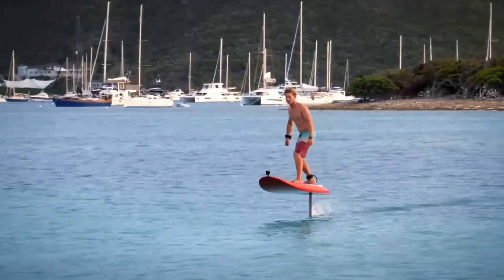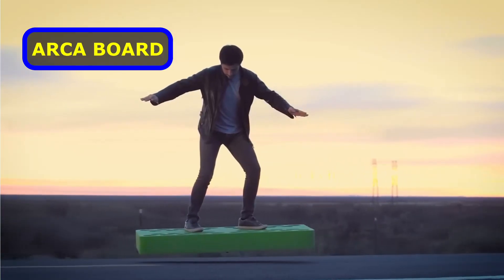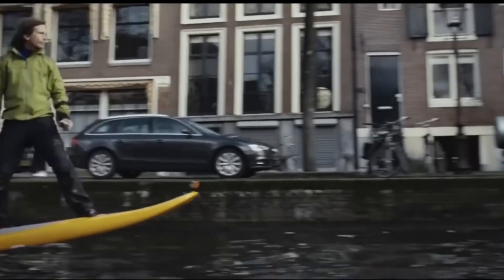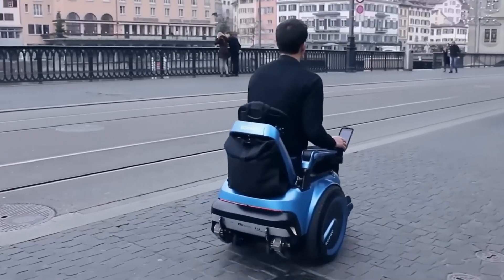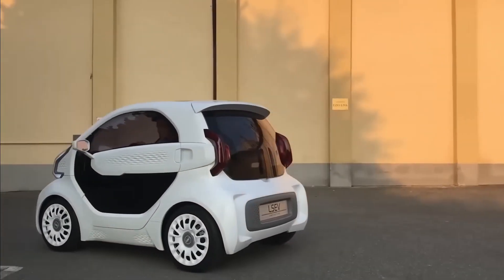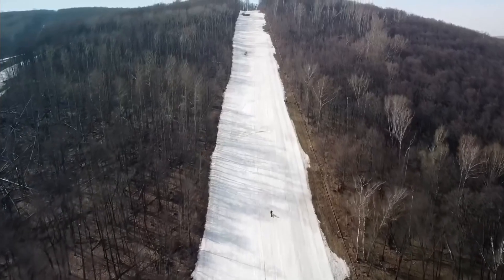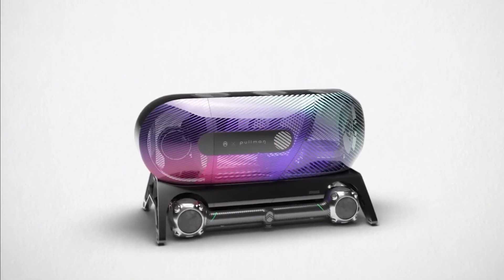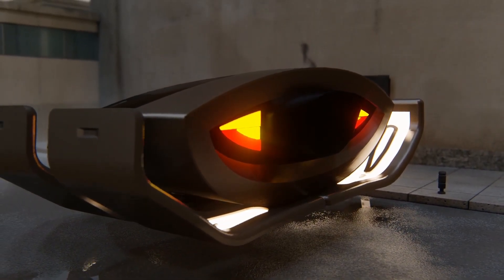MOST AMAZING VEHICLES: MIND BLOWING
In this video we have several amazing vehicles you’ve never seen before.  From Hoverboards to E-foil boards, and even a Tesla Elon Musk inspired  concept car. With Tesla and others pushing the boundaries of technology we explore some amazing technology and creative innovation.